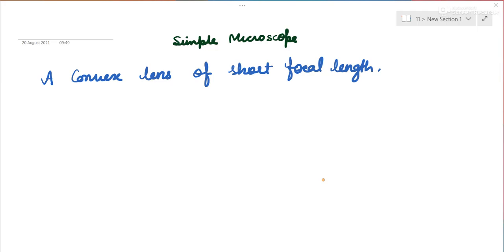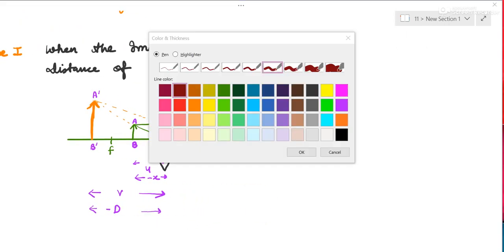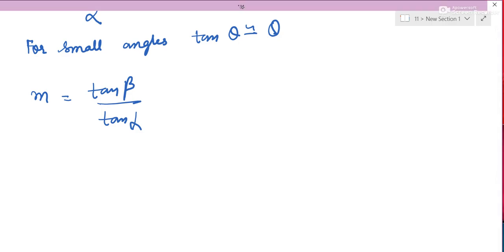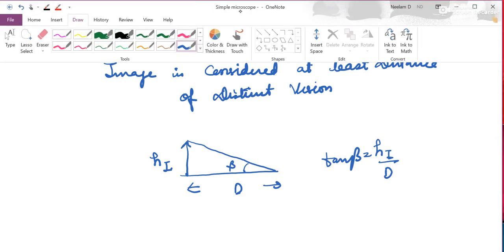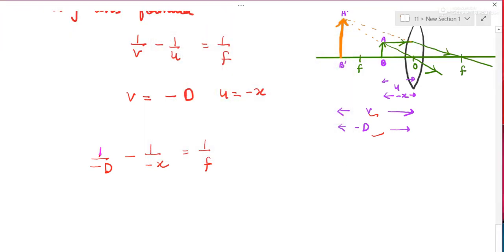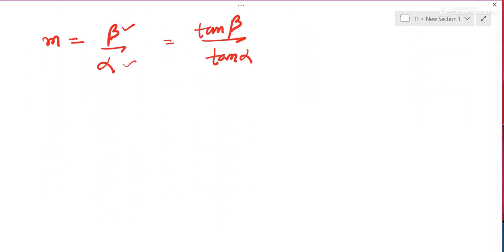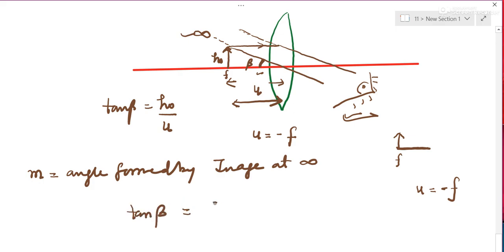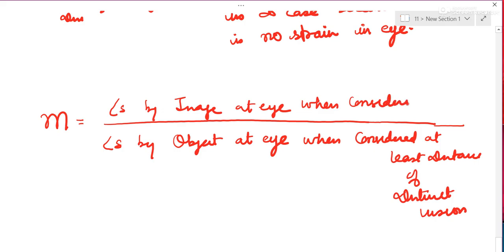SIMPLE MICROSCOPE- ANGULAR MAGNIFICATION (MAGNIFICATION POWER)| CH-9 RAY OPTICS| CLASS-12 PHYSICS